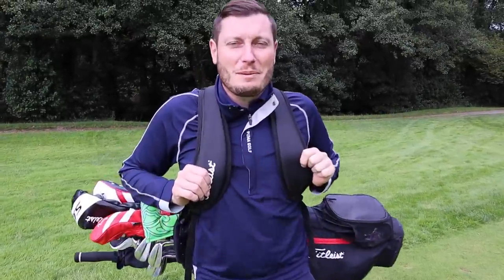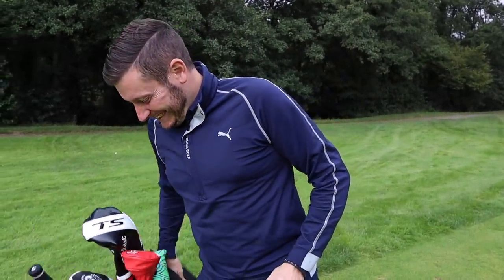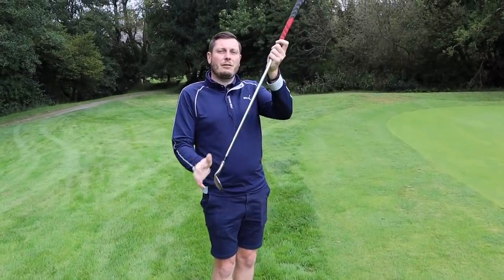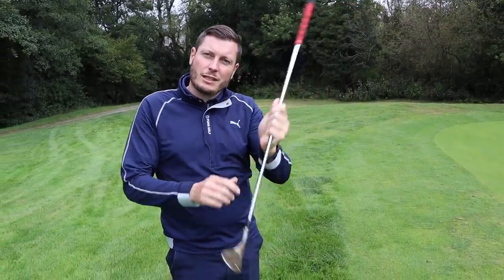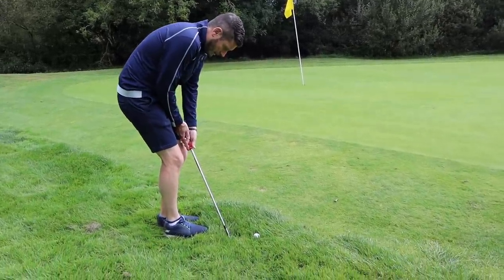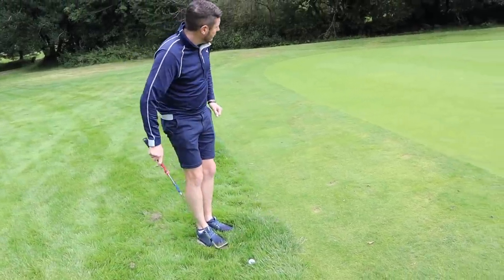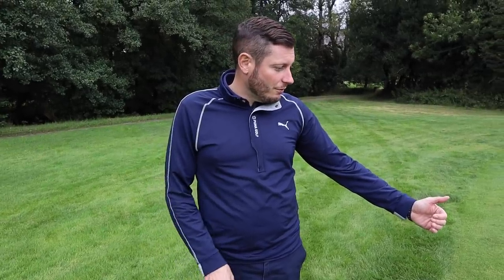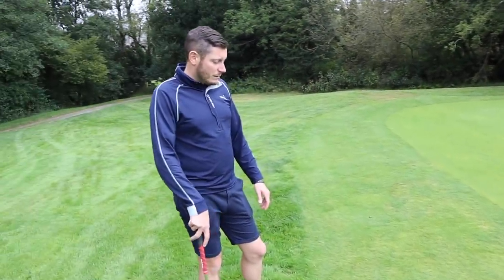AROUND THE GREEN | MEGA CHIP IN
AROUND THE GREEN
SHORT GAME TIPS

This week Lester and I are at Bovey Castle Golf Club for the Devon PGA Match Play Champs and have spotted a very impressive short game area where we feel we can show you a few shots that may help with your game.

The short game can sometimes be overlooked by golfers and is an area that can really help with lowering your handicap. In this video we show you three situations that can be found on any golf course and share with you our ways of getting the ball back into play.

We hope you enjoy the video and we would like to hear your thoughts on any further videos that you would like to see.